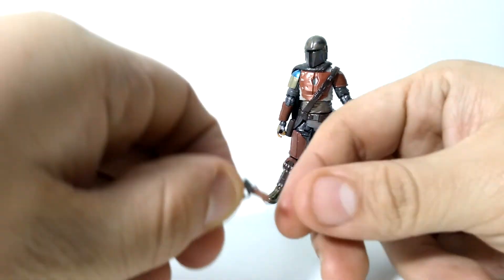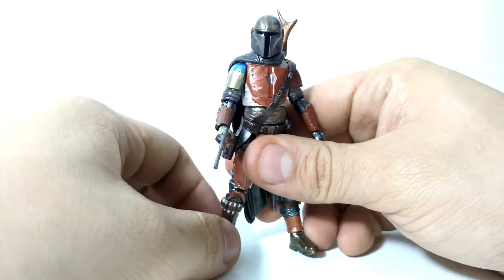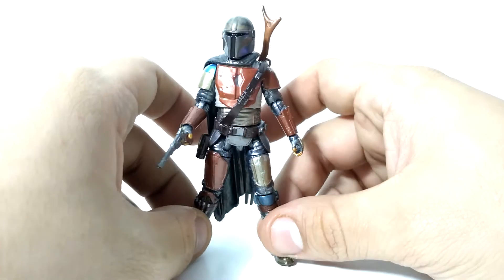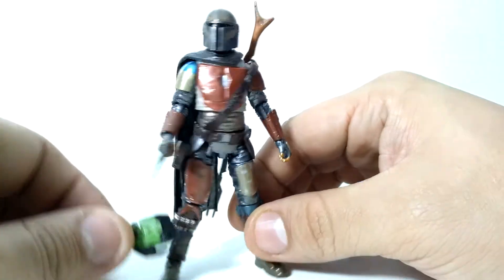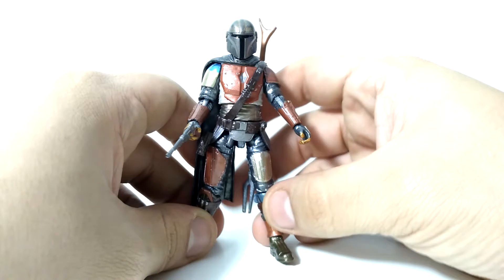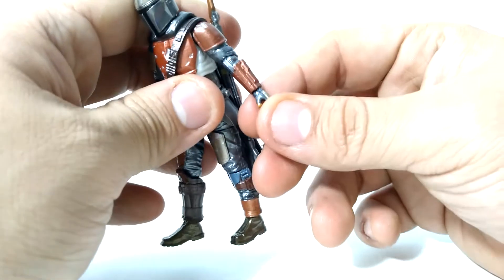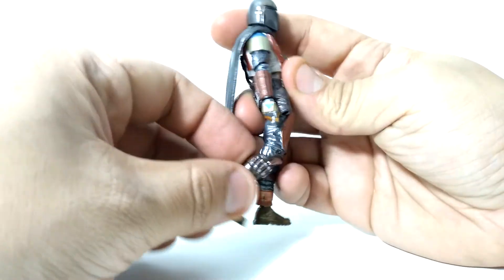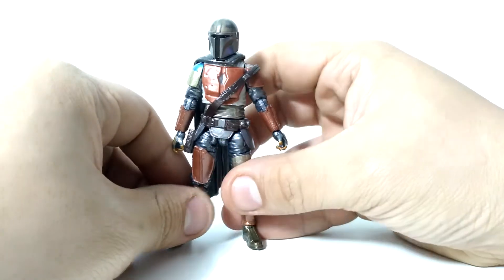Star Wars The Vintage Collection: The Mandalorian (Carbonized Graphite).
estar guars.